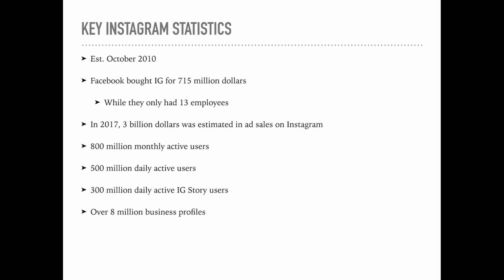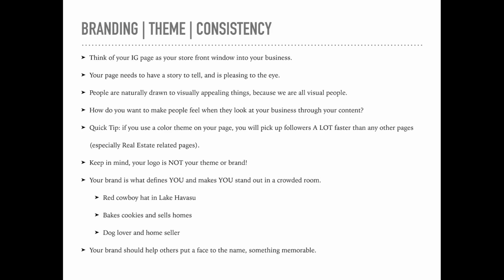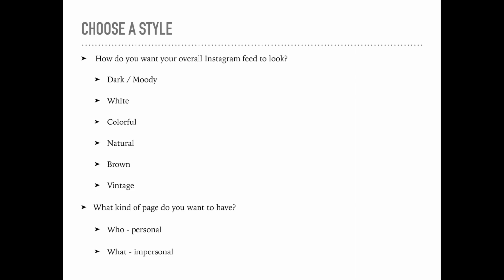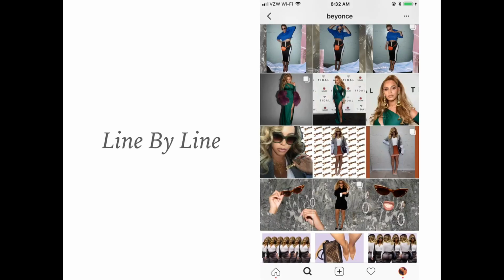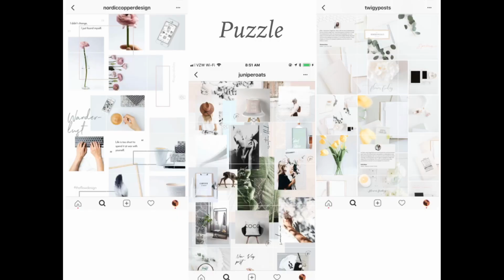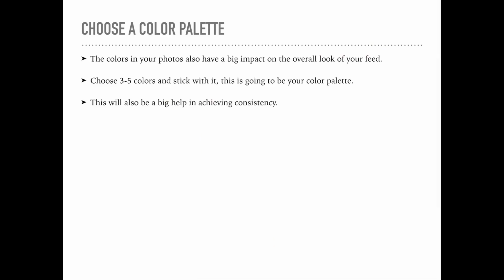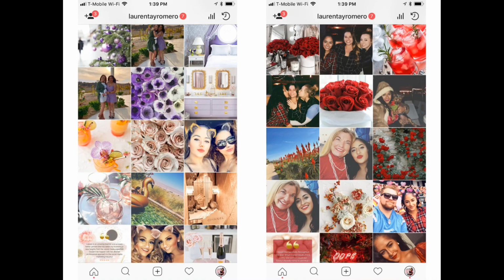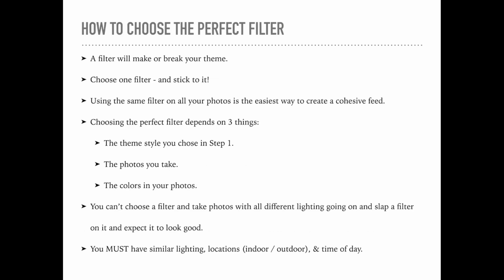How To Create The Perfect Instagram Grid